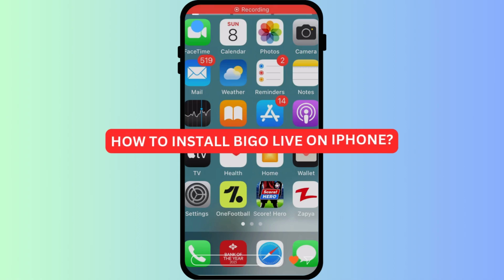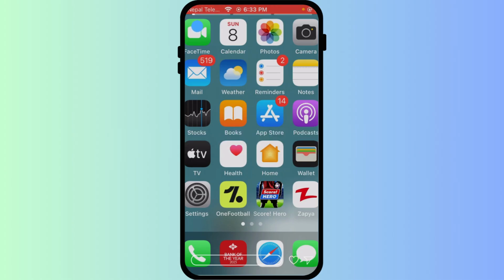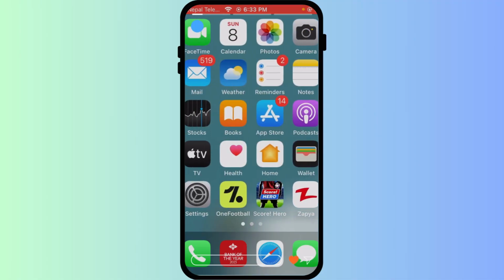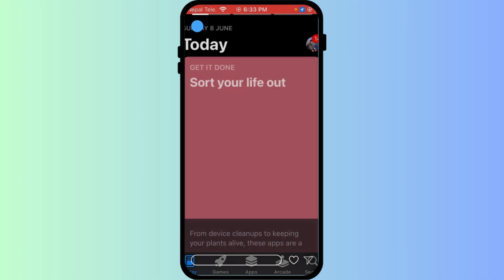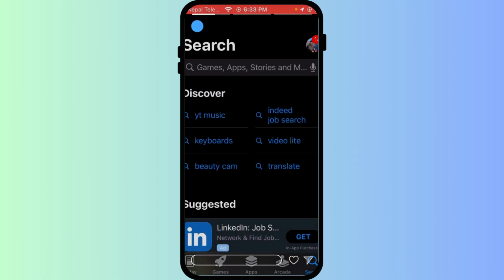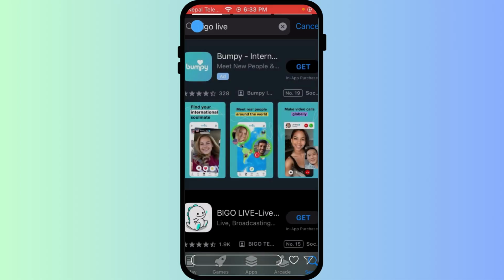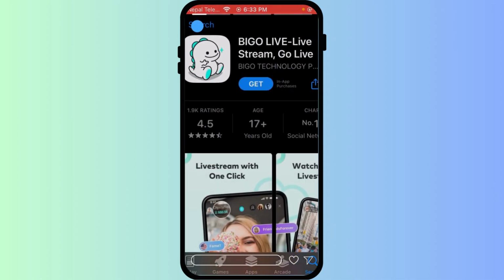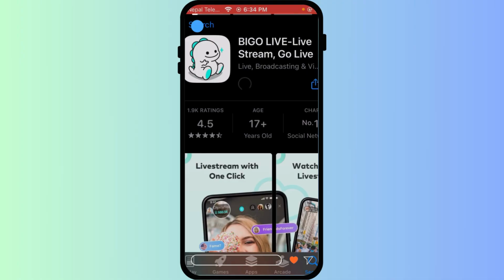How to Install Bigo Live on iPhone 2025?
Want to join the global Bigo Live community on your iPhone? This video provides a simple, step-by-step guide on how to install Bigo Live on iPhone.

We'll walk you through the entire installation process, from finding the app to granting necessary permissions. Get ready to go live, watch your favorite streamers, and connect with people worldwide on the Bigo Live platform as easily as possible.